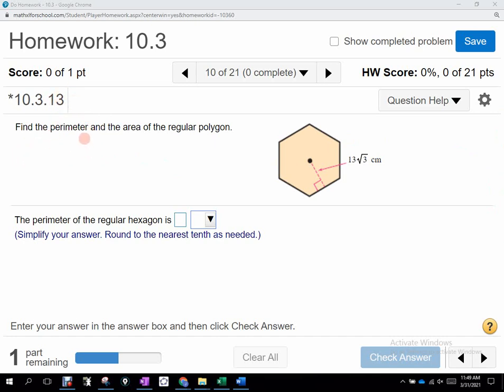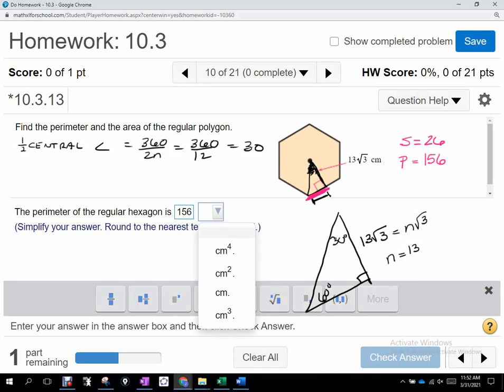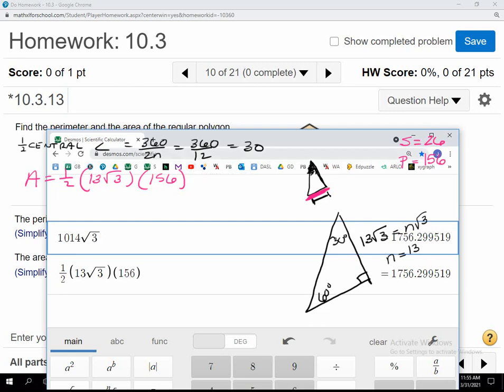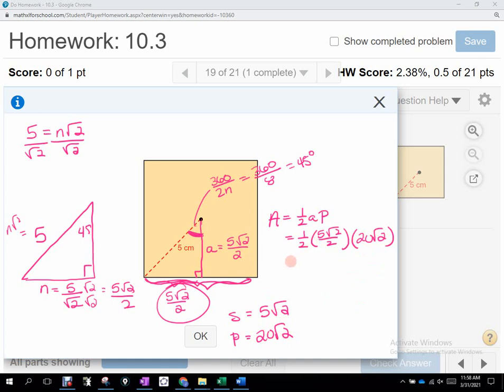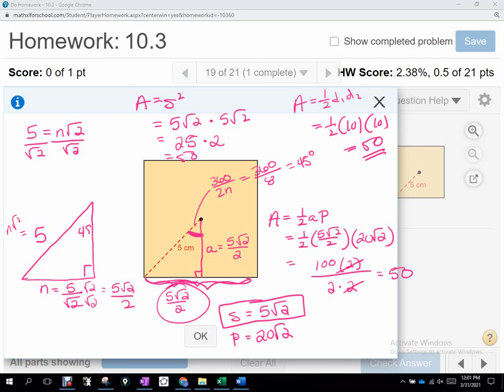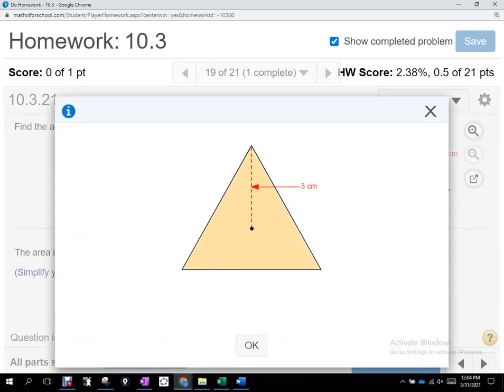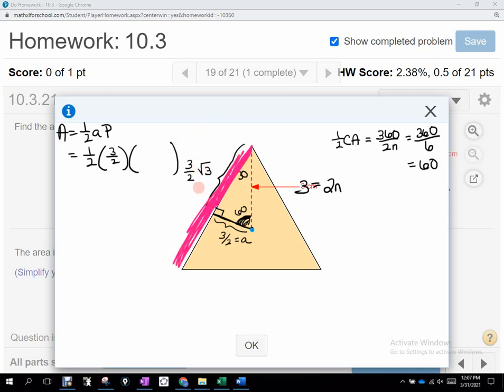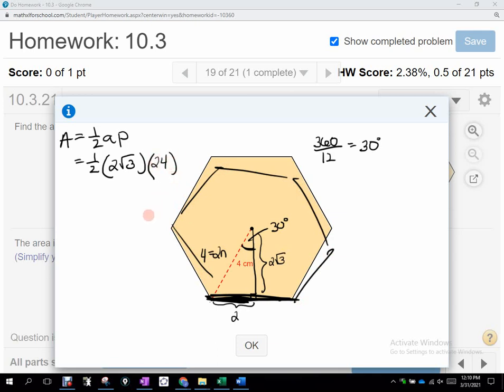03 31 21 Geometry Section 10 3 Day3